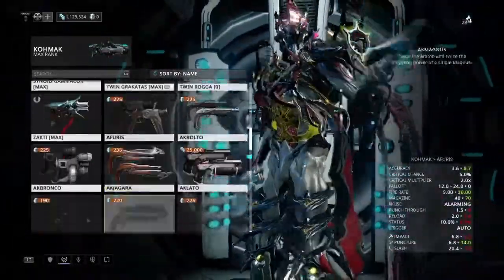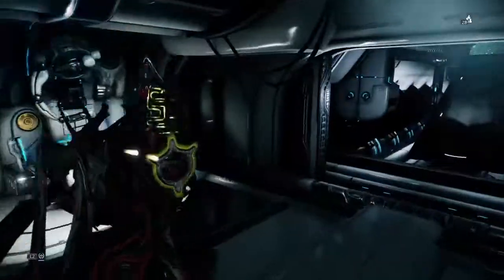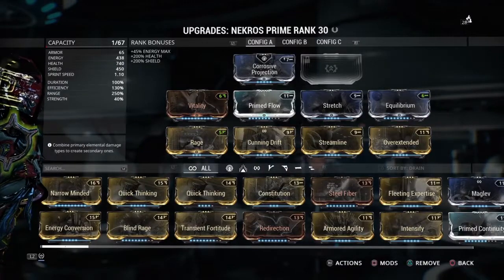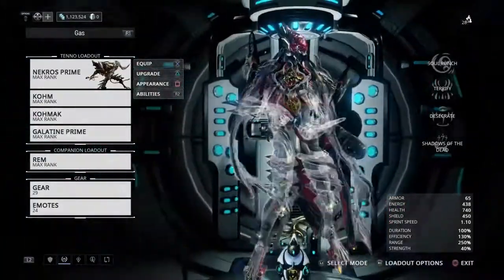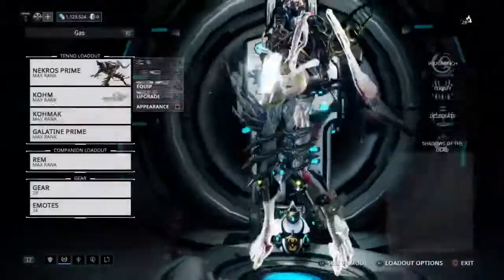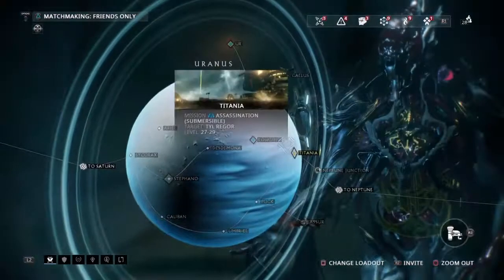Warframe: Nekros's Warranty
In this video farming loot is key, please enjoy xD